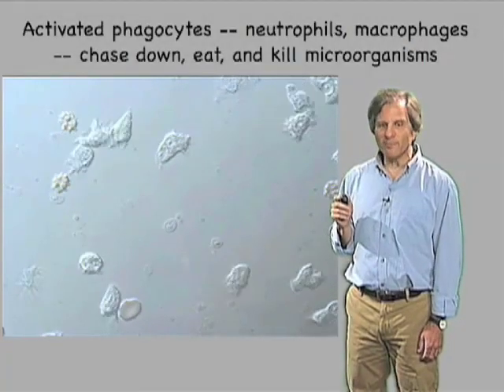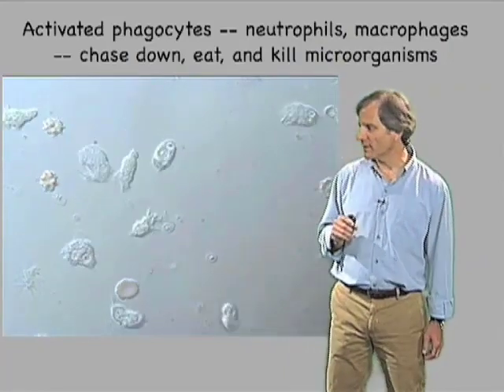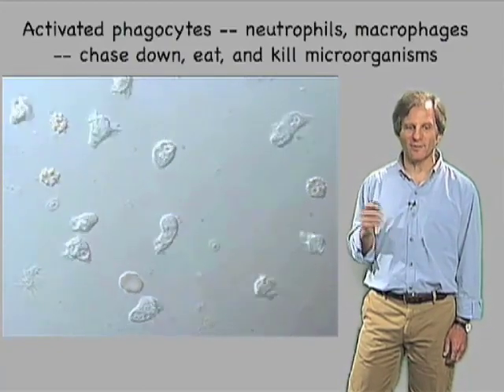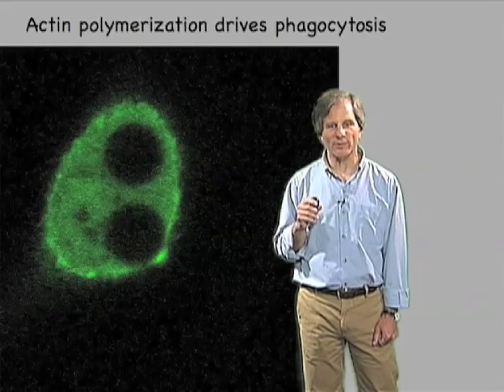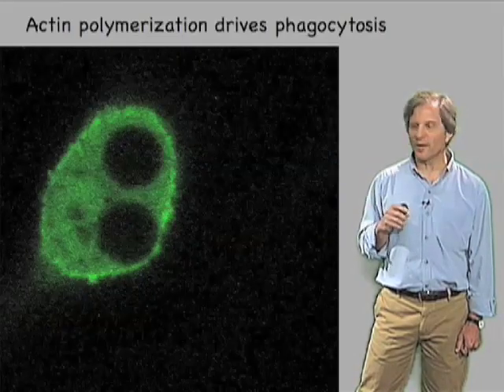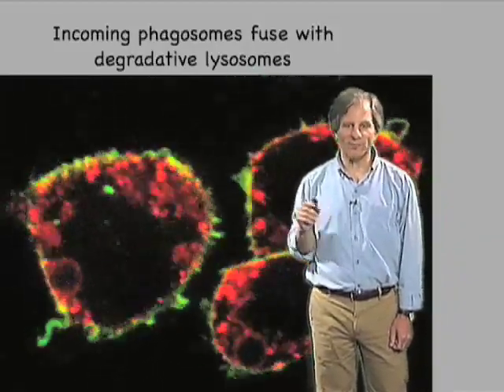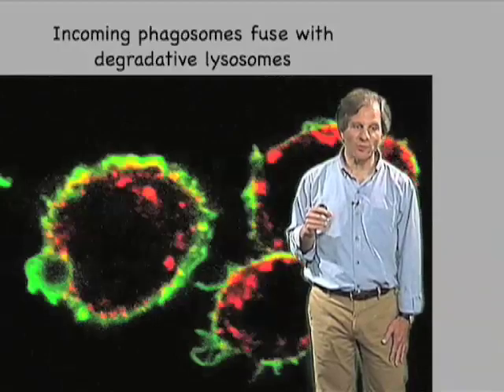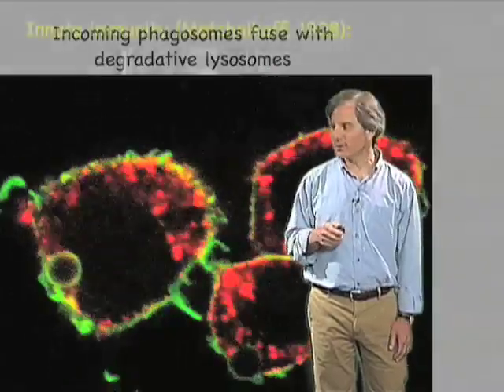Macrophage video - Ira Mellman (Genentech)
Using phase microscopy, macrophages are shown moving towards and engulfing the yeast. The enrichment of fluorescently labeled actin in the psuedopods that surround the yeast are shown in the second movie. In the third movie, fluorescence is used to follow phagocytosed yeast as they are delivered to lysosomes.